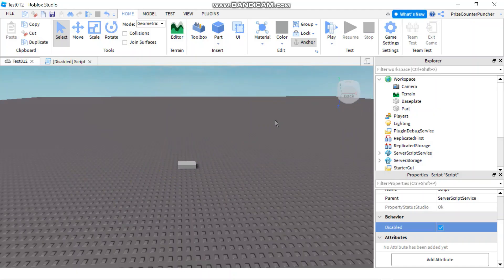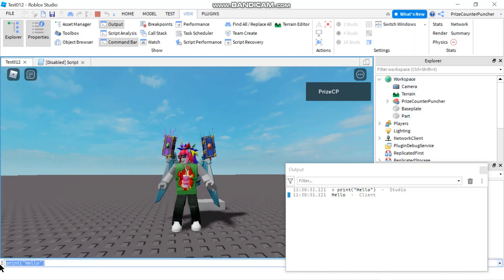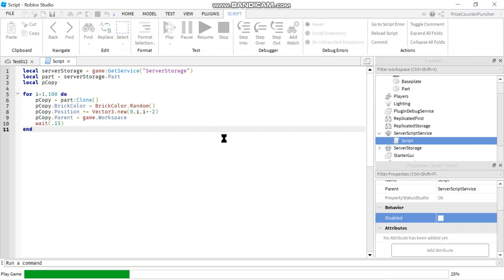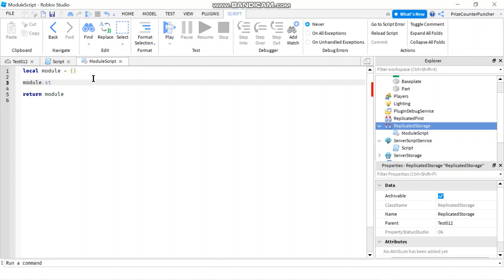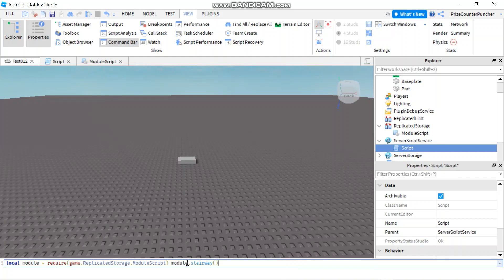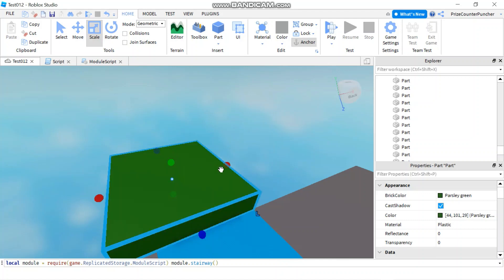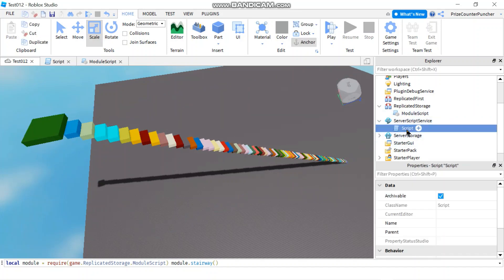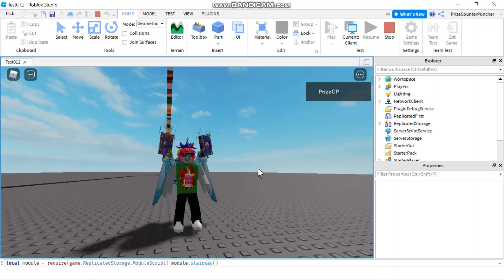Use Command Bar (Command Line) to Build Games (Roblox Studio for New Beginners Series 2)(N211)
In this Roblox scripting scripts tutorial, you will learn the benefit of using a Command Bar (Command Line) in Roblox.  You will learn that you can go to the view menu tab to toggle on and off your command bar.  You will learn that any script entered in the command bar will run immediately.  You will learn the difference between running a script from the ServerScriptService and a script from the Command Bar.  You will learn that all scripts in the command bar will need to be entered into one single line and you will learn of a way to get around that by creating a function inside a module script.